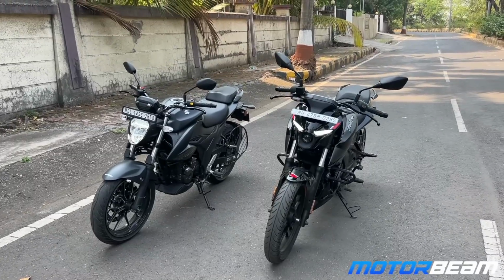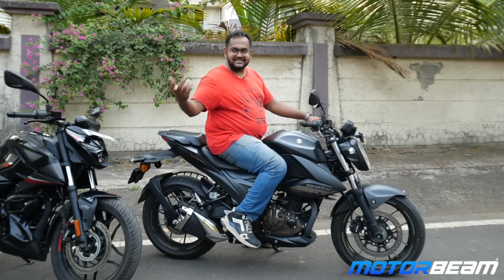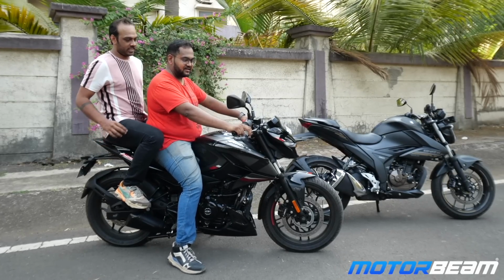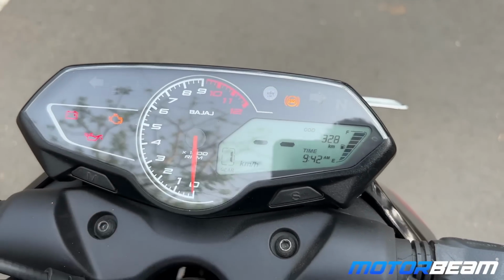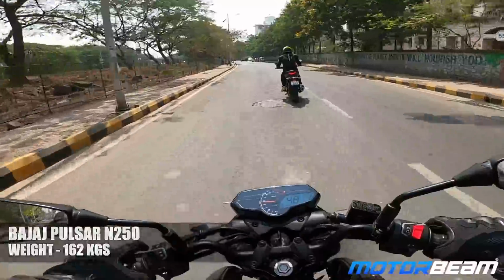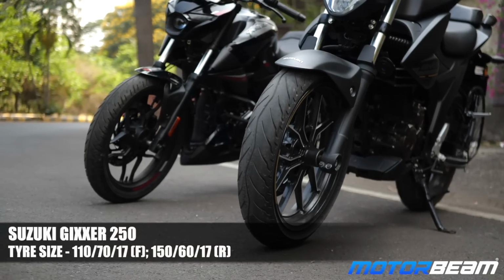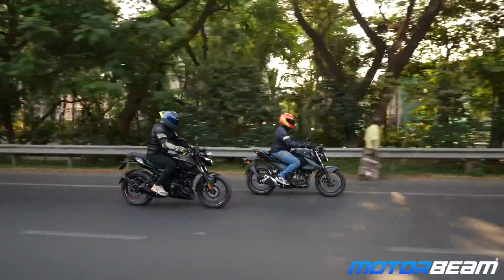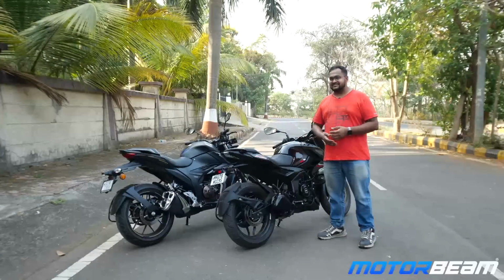Suzuki Gixxer 250 vs Bajaj Pulsar N250 - Best Budget 250cc Naked? | MotorBeam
If you are out on a budget but looking for a 250cc naked motorcycle, here are the two best options. The Bajaj Pulsar N250 is definitely a budget 250cc motorcycle but the Suzuki Gixxer 250 comes at an extra cost with extra features. Which one makes more sense? Let's find out.

Become a MotorBeamer and join the MBSquad

0:00 Introduction
0:32 Design Headlight Illumination
1:09 Engine Spec
1:34 Fuel Tank Range
1:55 Ergonomics Rider Pillion Comfort Mirrors
4:17 Instrument Cluster & Switchgear
6:09 Seat Length
6:35 Ride Experience
7:35 Exhaust Note
7:50 0-100 Test
8:04 Bajaj Pulsar Performance & Braking
9:23 Gixxer Performance & Braking
10:10 Purpose Check
11:11 Wheelie Check
11:28 Verdict